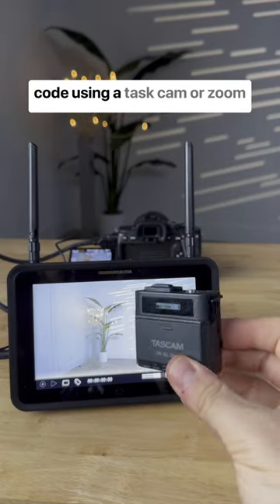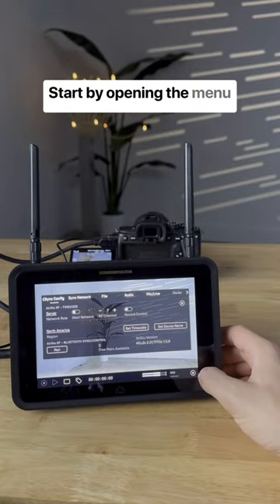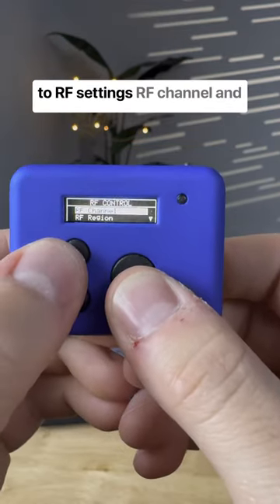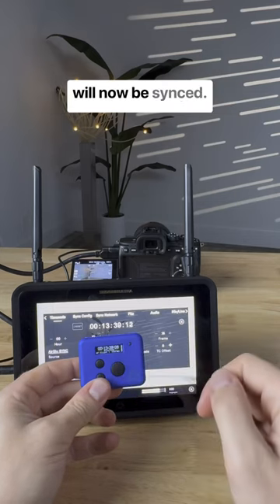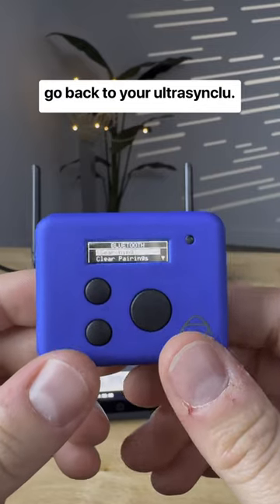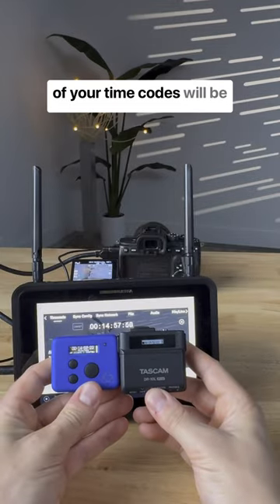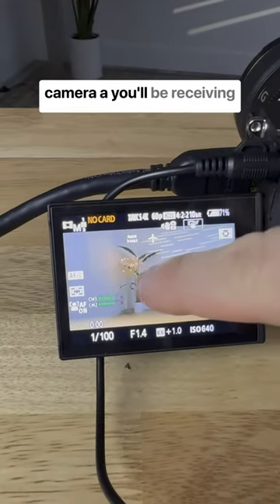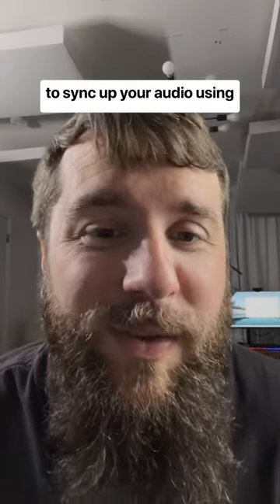Quick Timecode setup for the Atomos Shogun Ultra, Ulstrasync Blue, Tascam or Zoom audio recorders